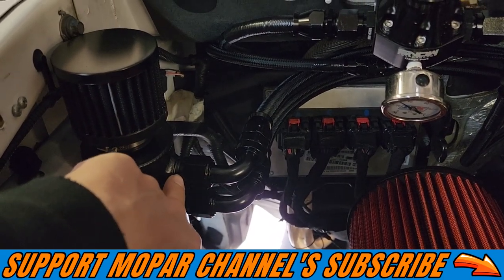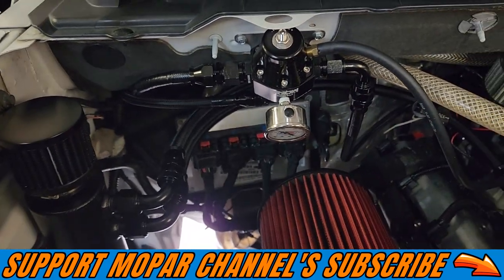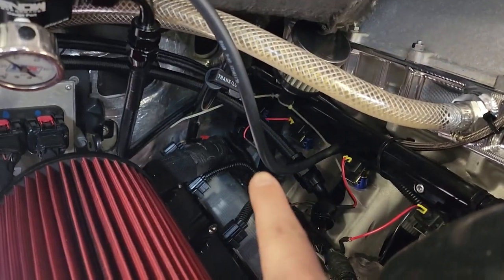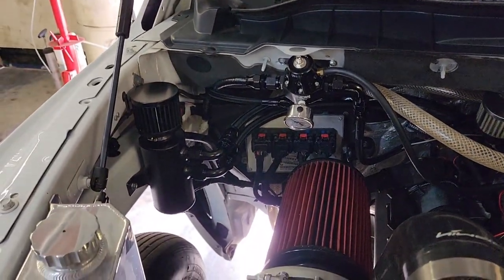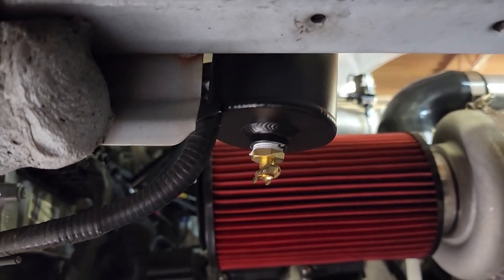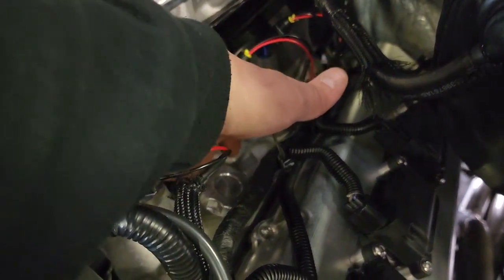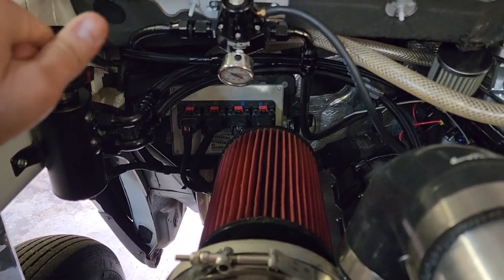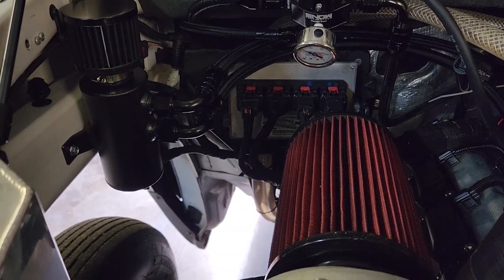Awesome Oil Catch Can Setup For Your HEMI From SPELAB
In this video we install the oil catch can from spelab auto parts.

runcam 2